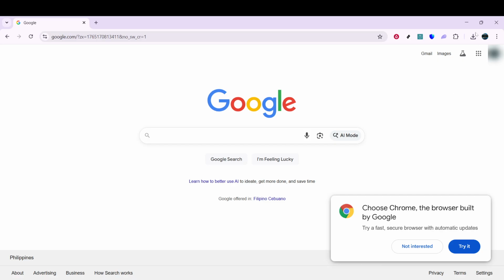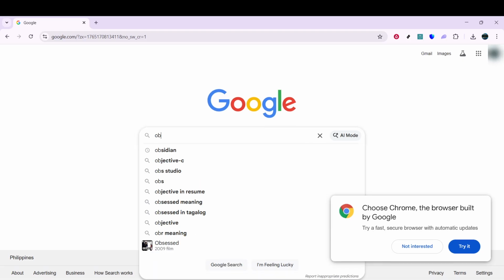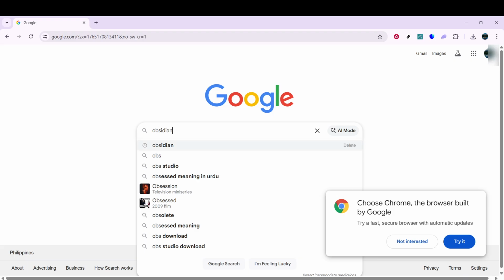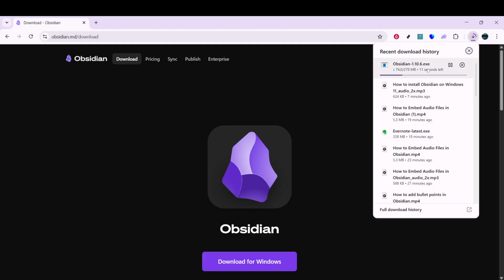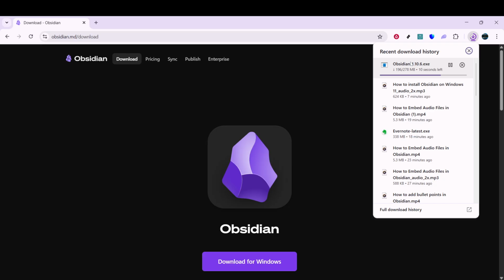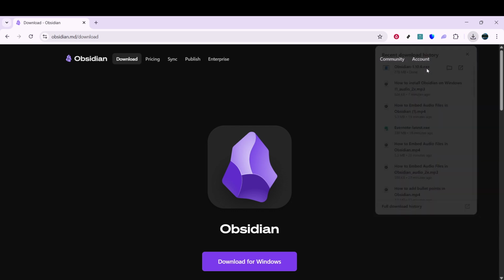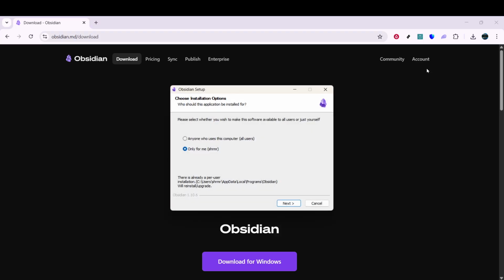How to install Obsidian on Windows 11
In this video We will show you How to install Obsidian on Windows 11.